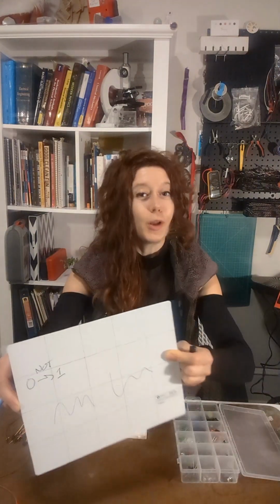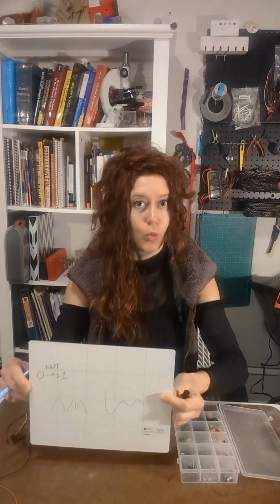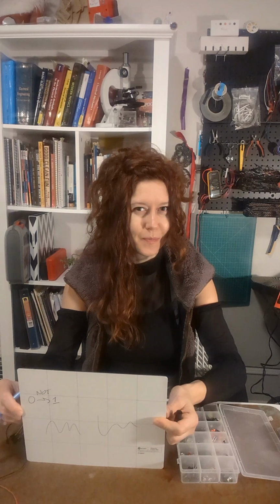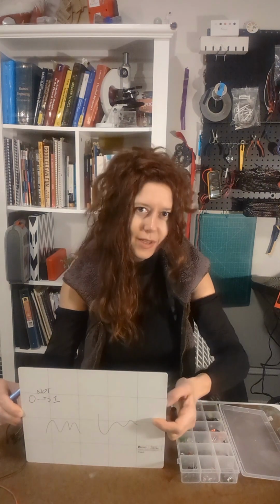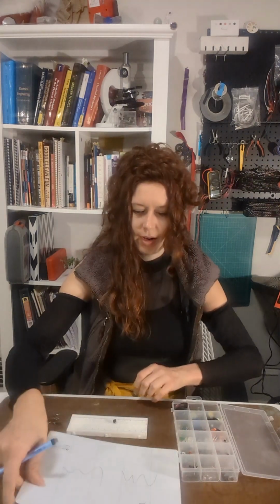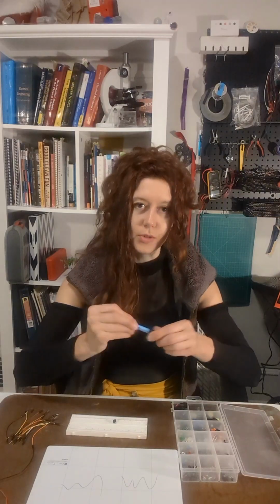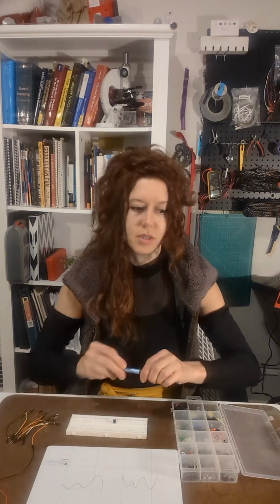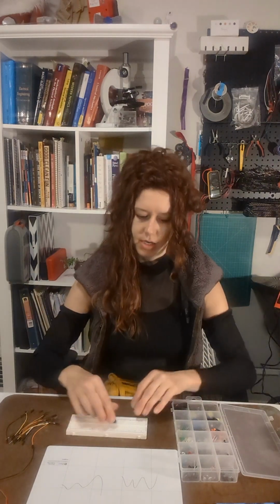what is a logic gate? (let's build a NOT gate!)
what is a logic gate? for that matter, why do we need logic gates ?? let's explore! along the way we'll learn about how to build a simple NOT logic gate with pushbuttons 😄